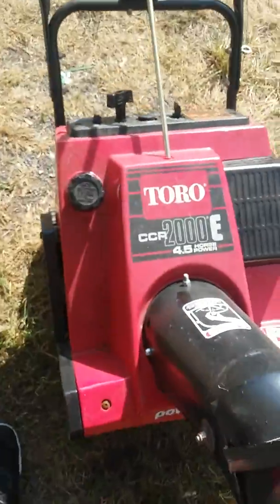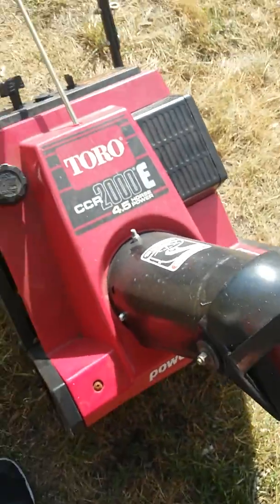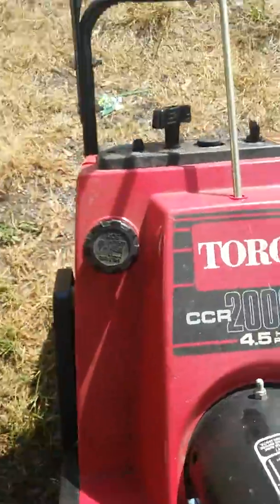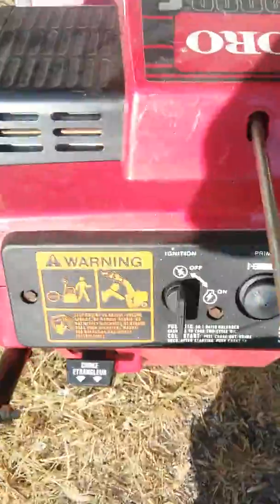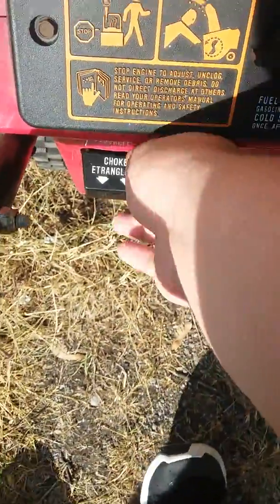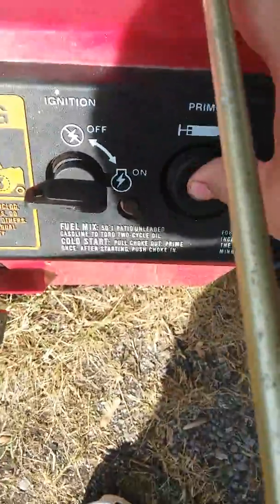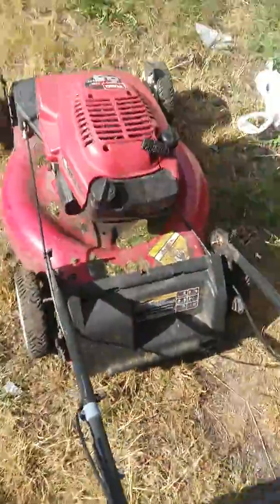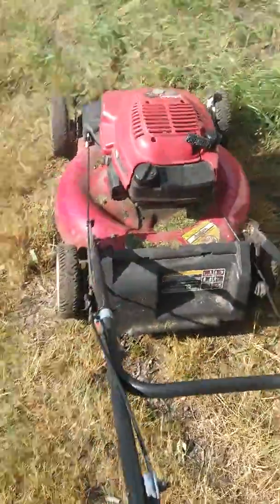My snow blower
4.5 hp snow blower Toro not a shity craftsmen